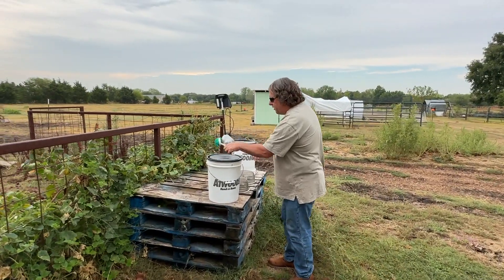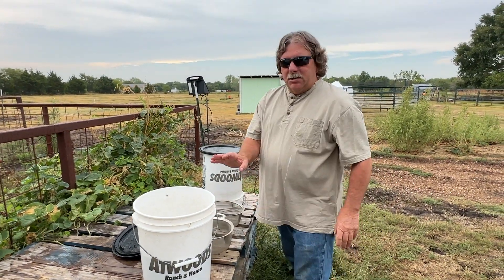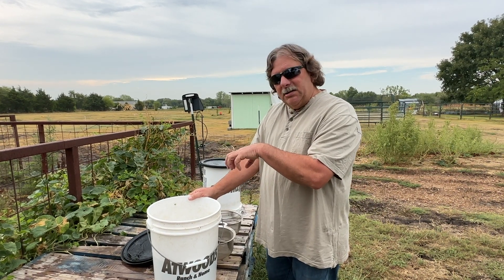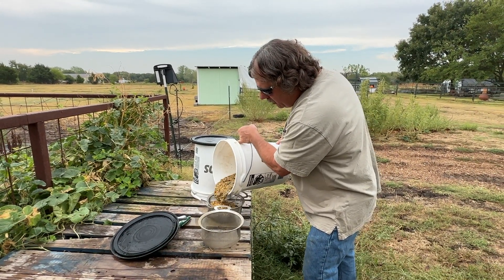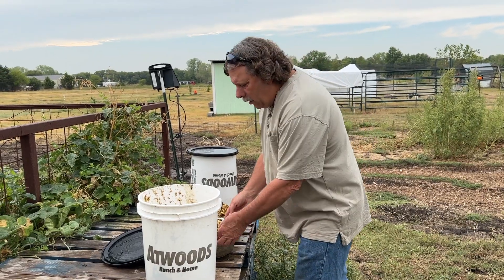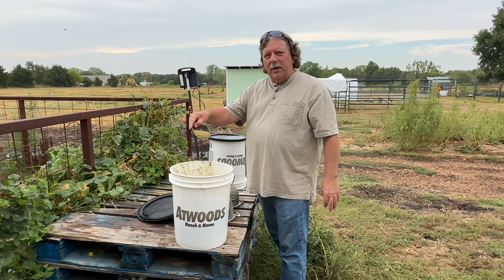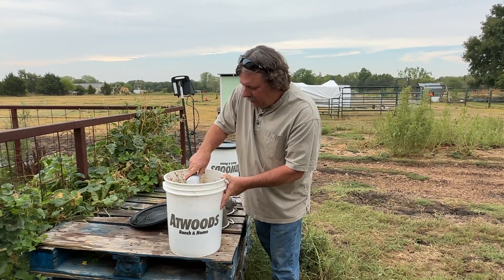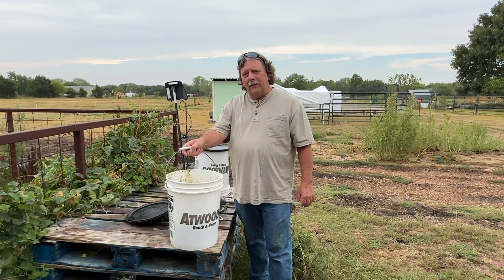Ferment or Soak Your Feed For Better Chickens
Ferment or soak your chicken feed each day for better nutrition for your chickens. Savvy Organics Farm and modern homestead soaks or ferments our chicken feed grain each day for delicious organic eggs and happy, healthy pasture raised chickens.